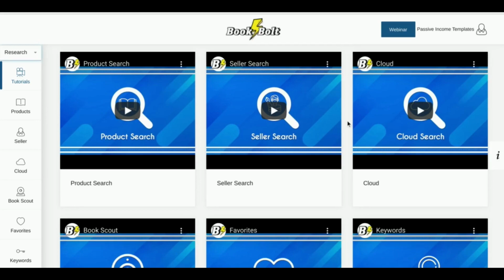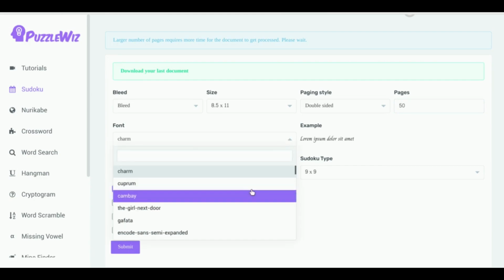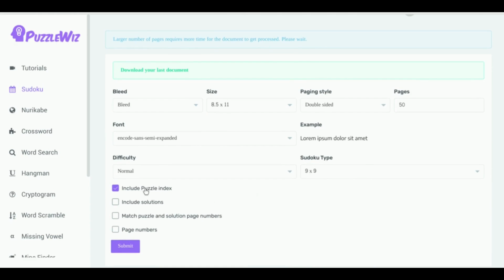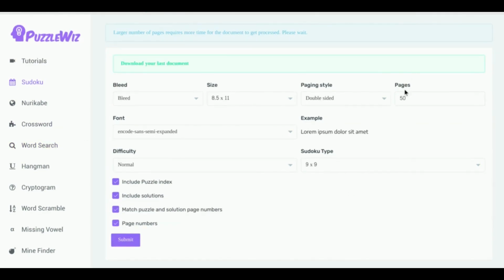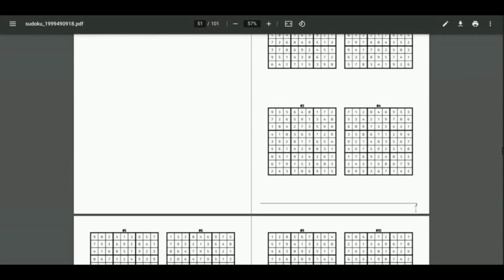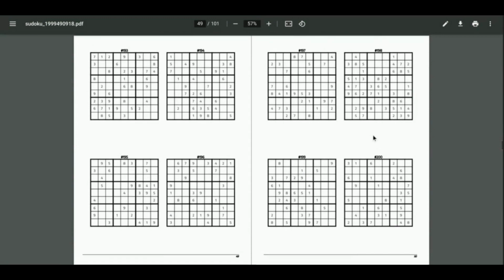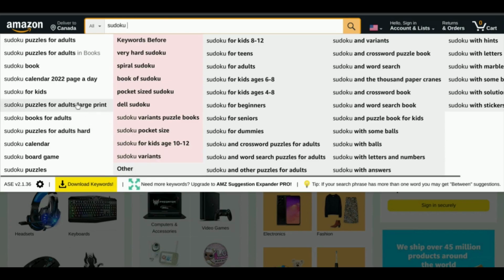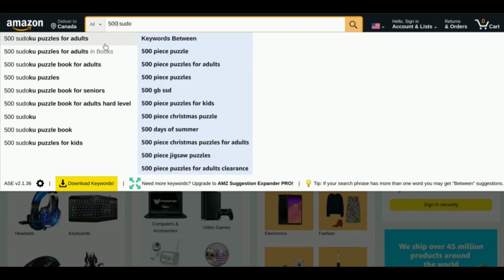EASILY Generate Sudoku Puzzle Books for Amazon KDP with PuzzleWiz 🧩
Generate hundreds of sudoku puzzle pages in minutes for Amazon KDP using BookBolt's PuzzleWiz! If you are looking for an easy way to create sudoku puzzle books for beginner, intermediate and advanced players, this tool simplifies the whole process.

☆ 𝗥𝗘𝗖𝗢𝗠𝗠𝗘𝗡𝗗𝗘𝗗 𝗥𝗘𝗦𝗢𝗨𝗥𝗖𝗘𝗦:
· Claim Your 30-Day Free Canva Pro Trial

· $1 Your First Month for Interiors, Graphics & More on Creative Fabrica

☆ 𝗣𝗥𝗜𝗩𝗔𝗧𝗘 𝗙𝗔𝗖𝗘𝗕𝗢𝗢𝗞 𝗚𝗥𝗢𝗨𝗣:
· Profit with Passive Income Templates: